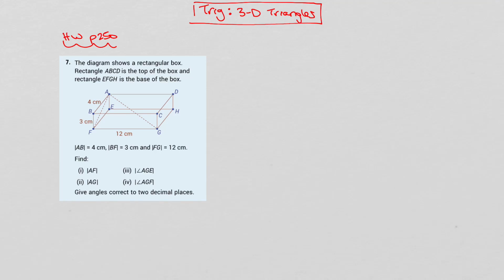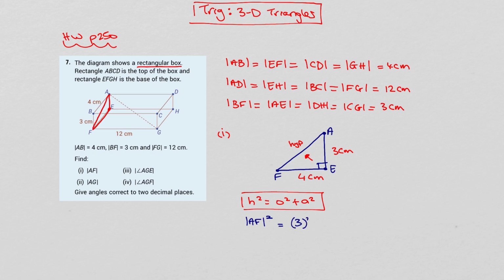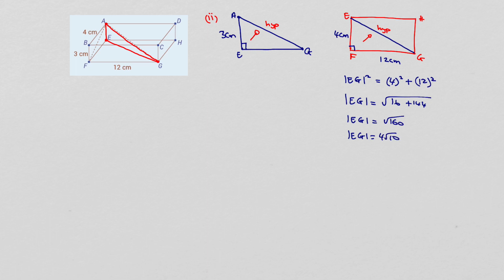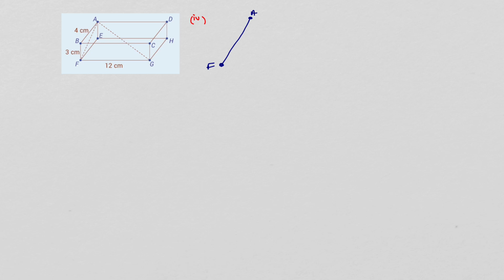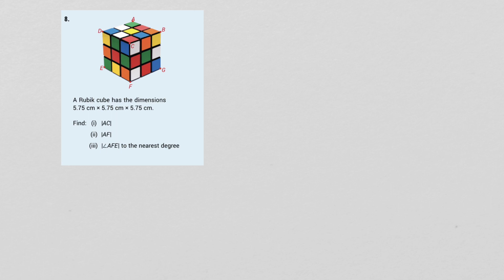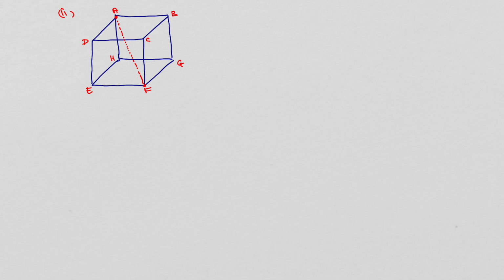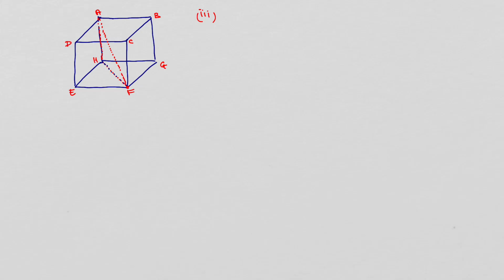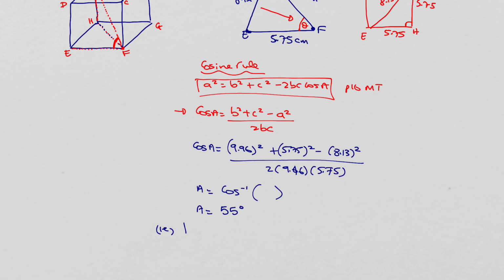Trig 3 D Triangles HW Q7,8